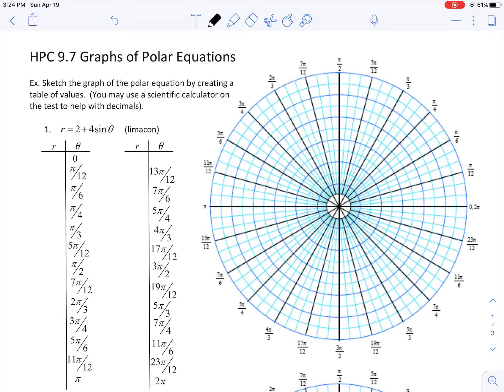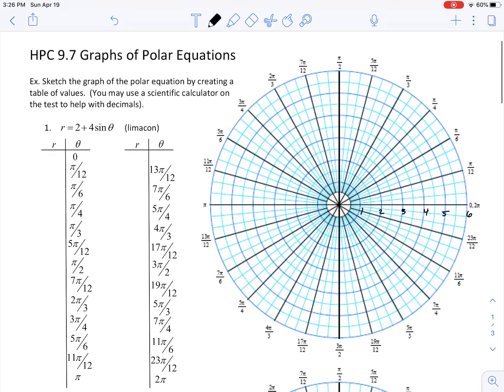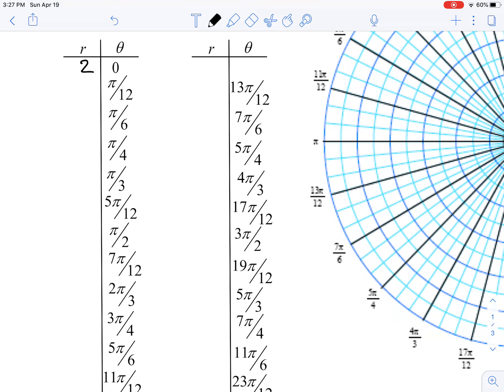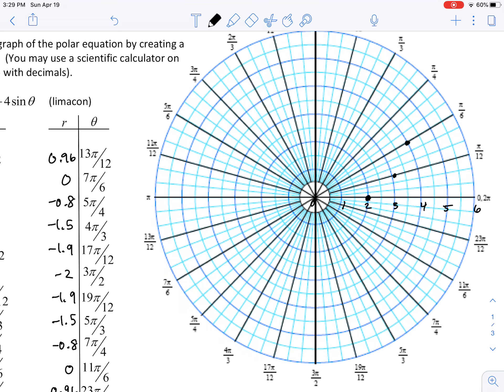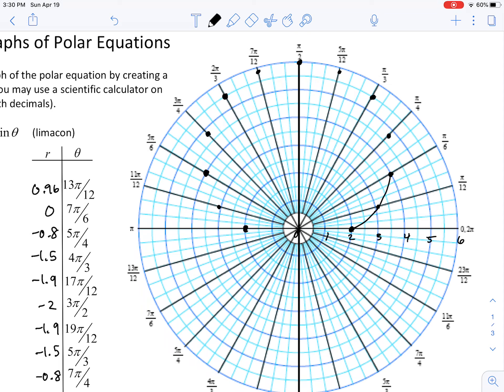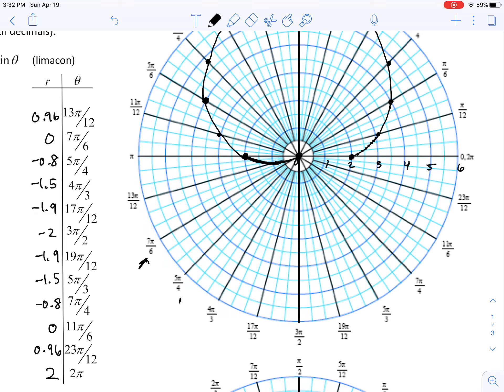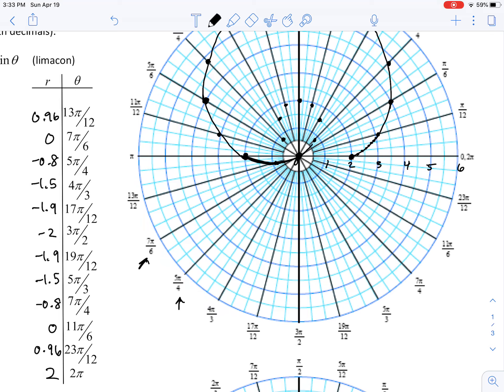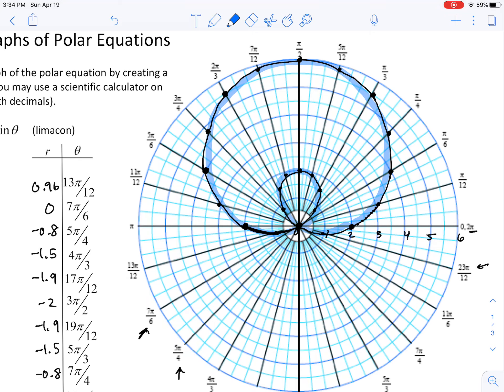HPC 9.7.1 - Polar Graphs